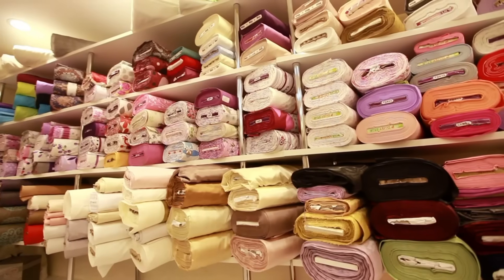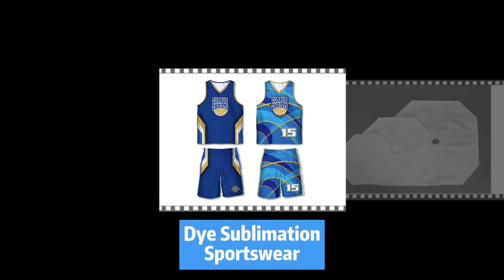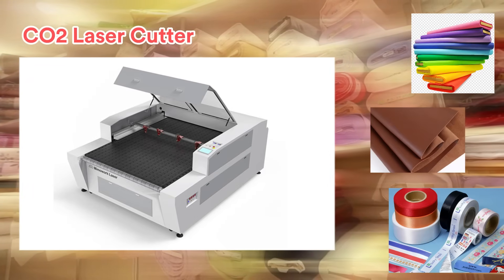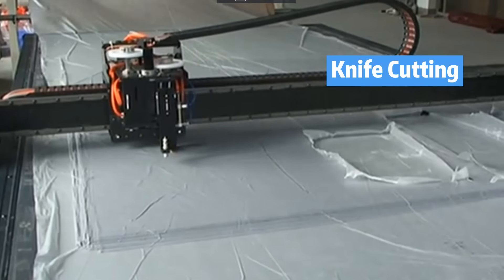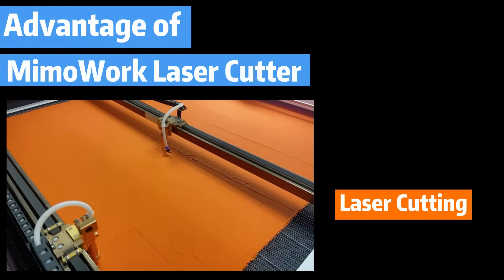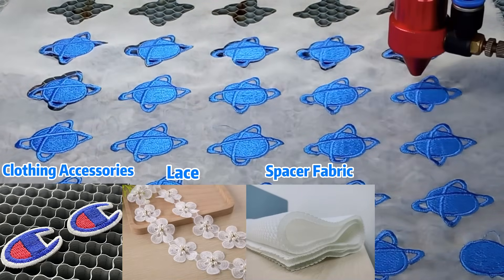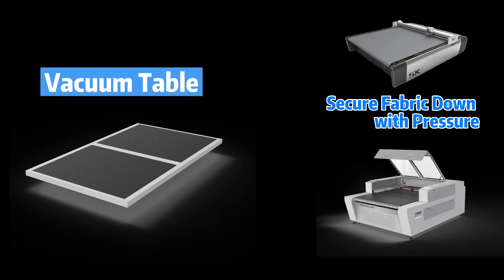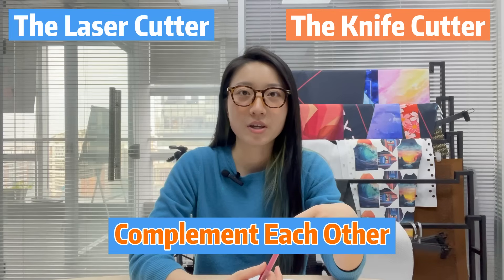Fabric Cutting Machine | Buy Laser or CNC Knife Cutter?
For Fabric Cutting machine, What is the difference between Laser or cnc knife cutter? Which one is more suitable for fabric cutting and leather cutting? This video covers the pros and cons of fabric laser cutter and oscillating knife cutting CNC machine. Taking some examples of various apparel and industrial textiles fields from our MimoWork Laser Clients, we show the actual laser cutting process and finishing comparing with cnc oscillating knife cutter, helping you to choose an appropriate machine to enhance production or start a business in terms of fabric, leather, apparel accessories, composites, and other roll materials.

00:00 - 01:15 What Laser Machine can do?
01:15 - 01:29 Laserable Material Overview
01:29 - 04:38 CNC Knife Cutter VS Laser Cutter
04:38 - 06:00 Both CNC Knife & Laser Be Installed on The One Machine?
06:00 - 09:01 Who should invest in Laser Machine

🤔For any questions and new opinions, we are here to look forward to communicating with you. Leave your comments or send an email to us in your free time.

MimoWork is a results-oriented laser manufacturer, based in Shanghai and Dongguan China, bringing 20-year deep operational expertise to produce laser systems and offer comprehensive processing and production solutions to SMEs (small and medium-sized enterprises) in a wide array of industries.

How to choose a suitable fabric laser machine? How to expand the wider market on fabric production? Why laser machines can realize customization production as well as mass production?

💡What can a CO2 laser cutting machine do for you? Check out the videos to find more.